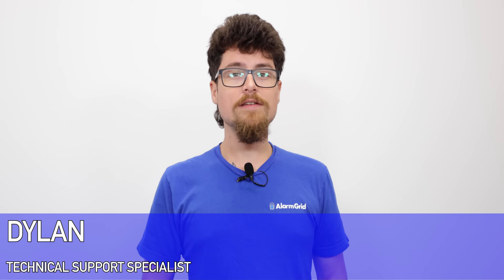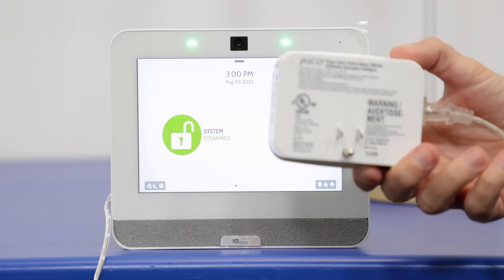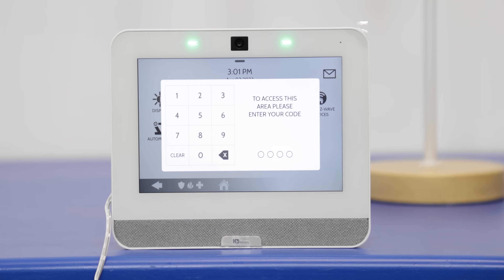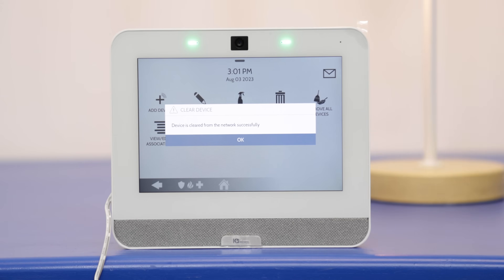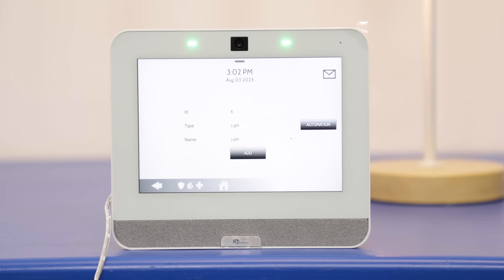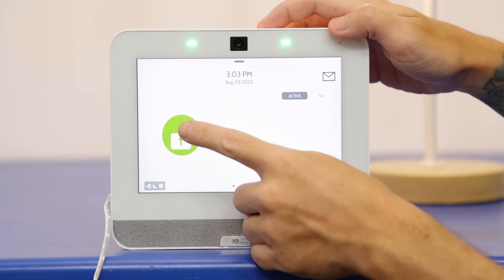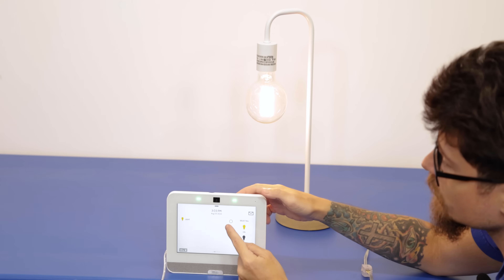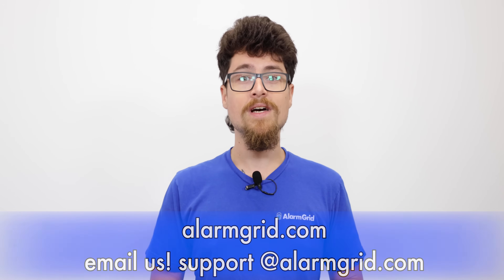Qolsys IQ Panel 4: Program a Z Wave Device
In this video, Dylan from Alarm Grid shows you how to pair a Z-Wave device with the Qolsys IQ Panel 4. For this example, he will be using a Jasco smart switch. For most Z-Wave devices, it is recommended that you exclude the device prior to attempting to include it. This way, if there is any programming from the factory that remains within the device, it will be removed and the device will be ready to work with your network.

To exclude the device, click the gray menu bar icon, then go to Settings, then Advanced Settings. Enter the Installer or Dealer Code. go to Installation, Devices, Z-Wave Devices, Clear Device. The system will prompt you to activate the device. Activate the device for exclusion. This may be the same process as for inclusion, or it may differ slightly. Be sure to check the documentation for the Z-Wave device to find out. The panel will let you know that it has successfully excluded a device.  Press Ok.

Next, select Add Device, then press Include. The screen will indicate that the panel is listening for new devices and instruct you to press Learn or Include Button to add a device. Follow the instructions for the device to be included. The panel will indicate that a new device has been added and it will show you the type of device, and the node number, and will ask you to wait while additional details are retrieved. Finally, the device screen will come up showing you the information. On this screen, you can highlight the generic name provided and enter a detailed name. In our case, the name provided is Light. You could change that to Living Room Lamp, for example. Click Add to finalize the inclusion process.

If you need to include additional devices, click Include again and go through the process once more. When you have finished adding devices, click the Home icon at the bottom of the screen to return to the Home screen. To control your Z-Wave devices, swipe left or right until you reach the screen that shows the devices being controlled. Follow the onscreen prompts to control your device.